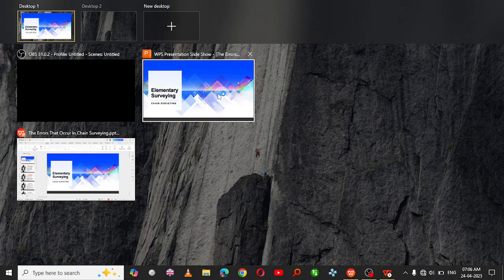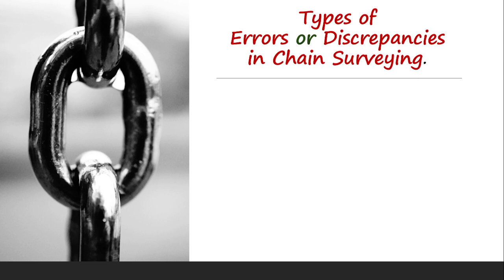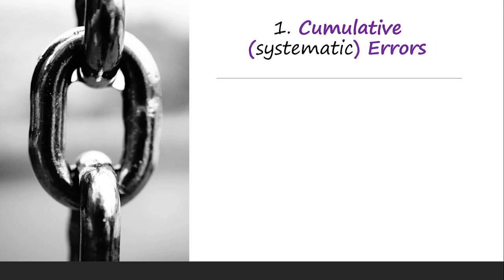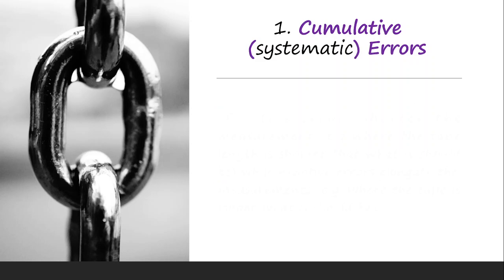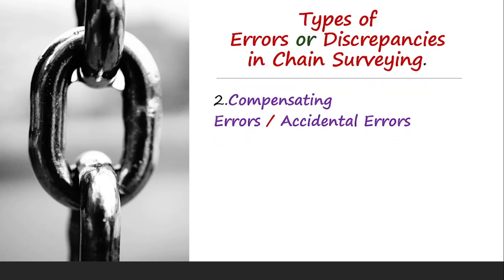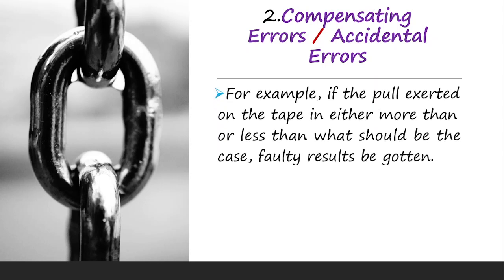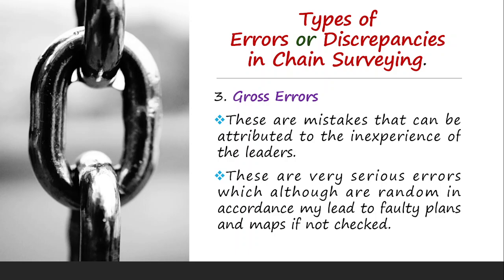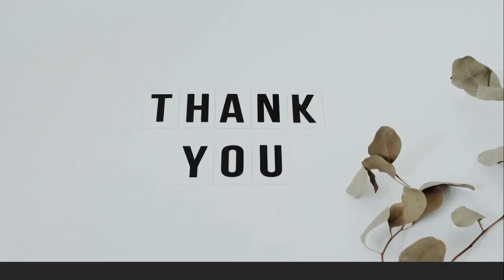Types Of Errors In Chain Surveying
In this video, Various types of errors that can occur in chain surveying are explained with ways on how to fix such errors.